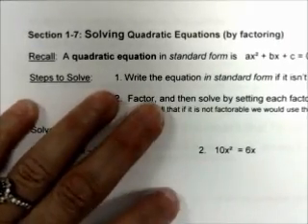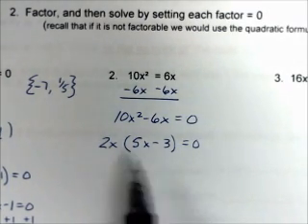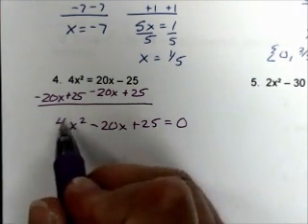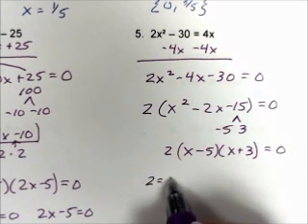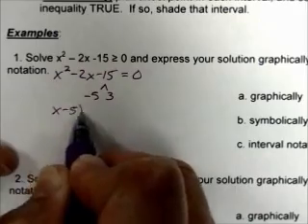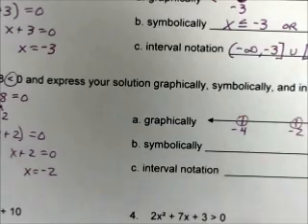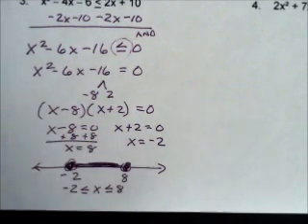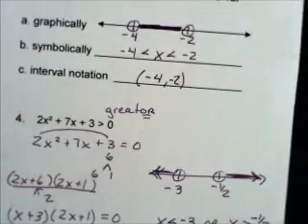Alg2 c1 7 and c1 8 solving quadratic equations and inequalities